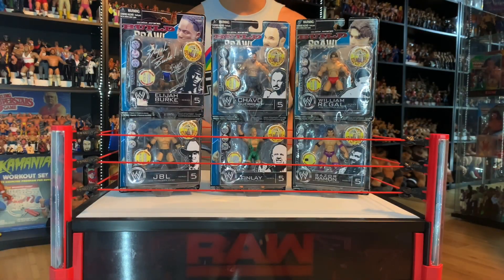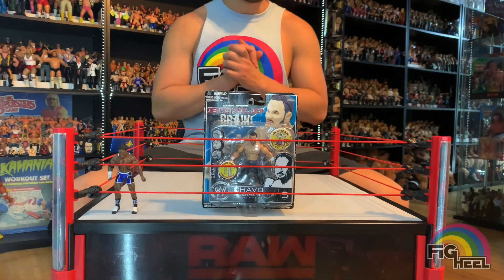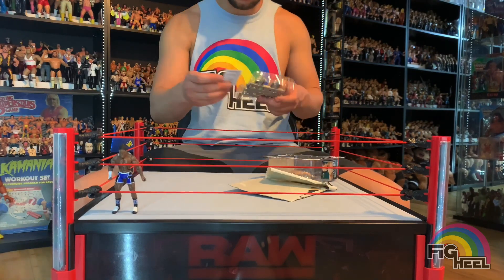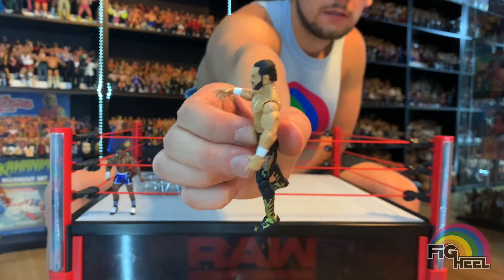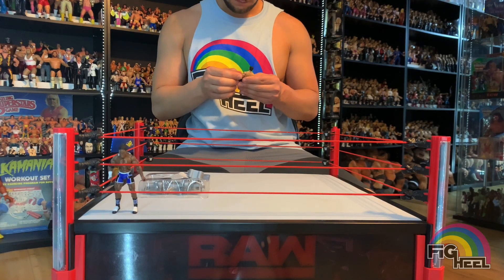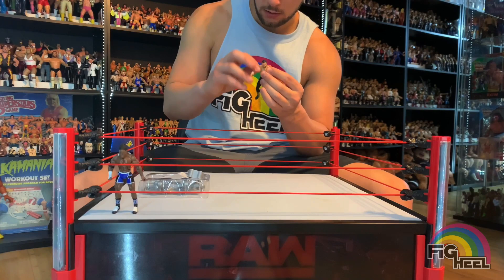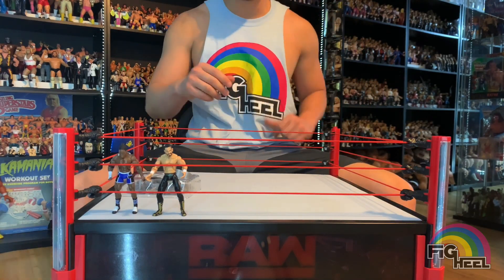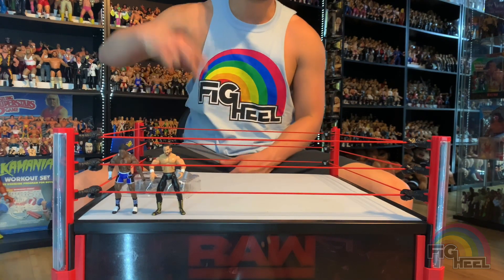UNBOXING WWE Jakks Build N Brawl Chavo Guerrero Action Figure Toy Review!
Fig Heel's Unreleased Wrestling Figure Coloring Books: